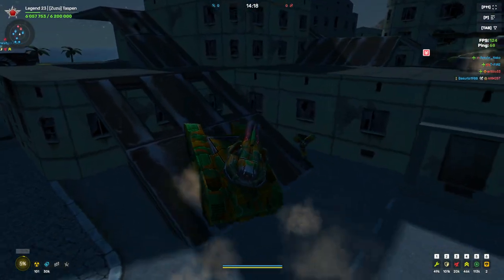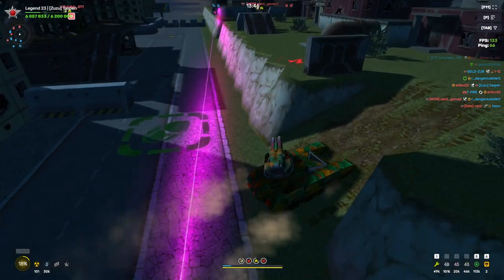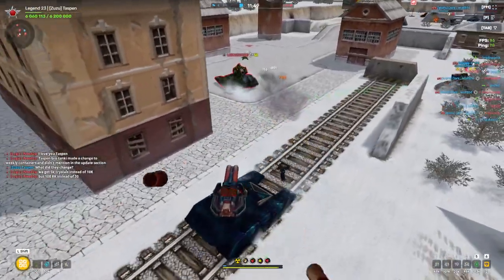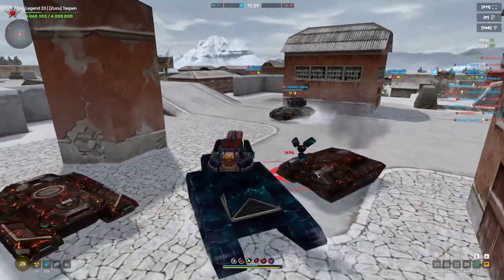This Combo is GAME CHANGING in Tanki Online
Accounts: Taspen, Taspens, Taspens_XP and Republic